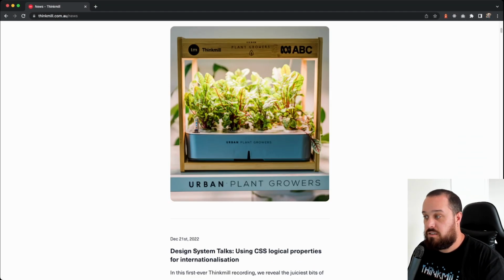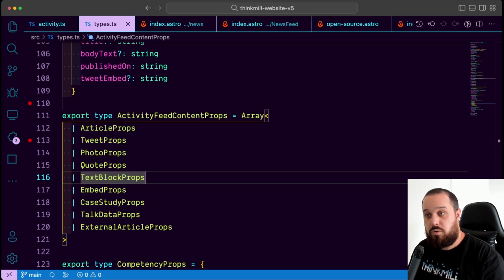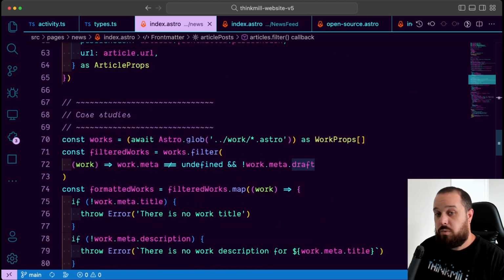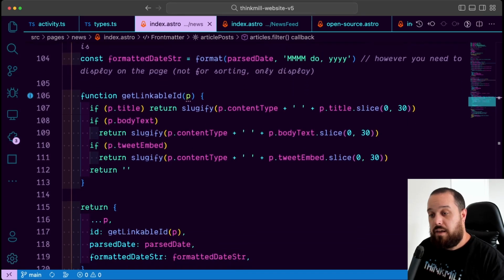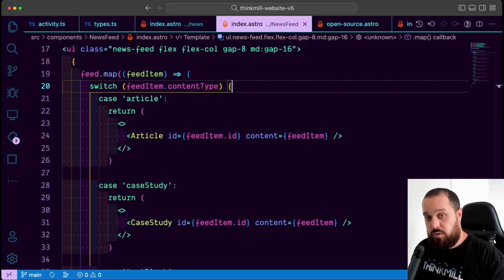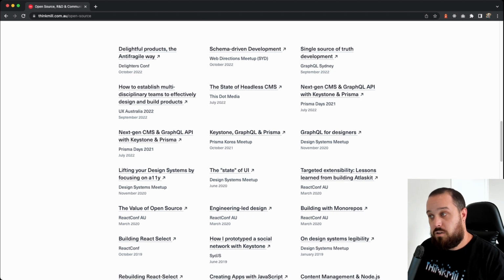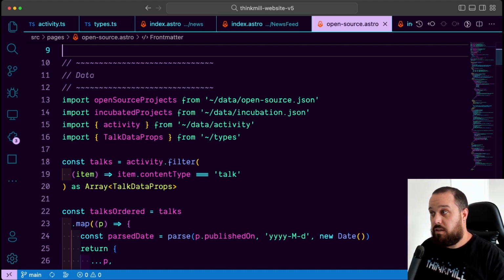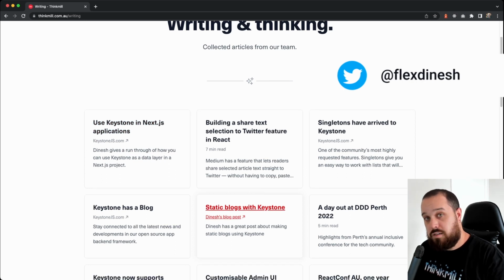How we built a news feed on the new Thinkmill website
On the new Thinkmill website we built a news feed to show the latest things happening at Thinkmill that would also update other parts of the site at the same time.